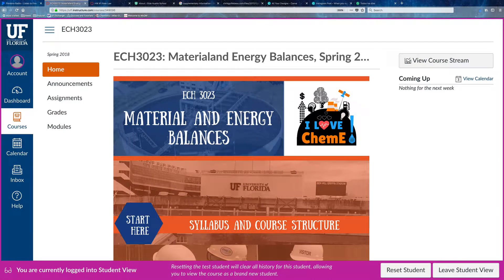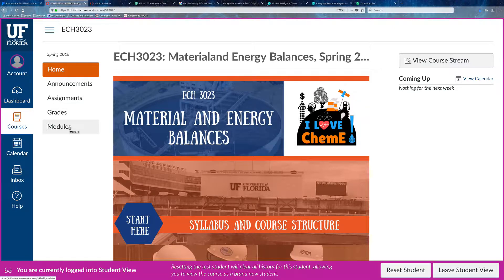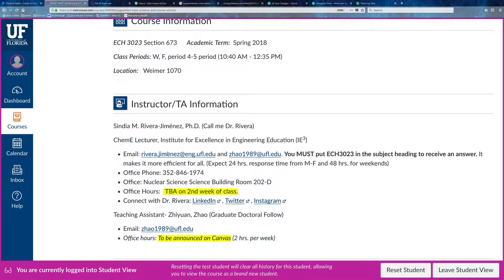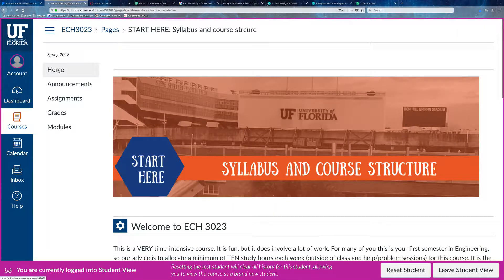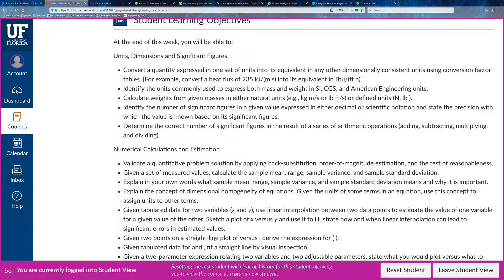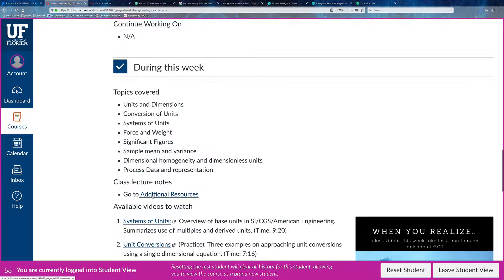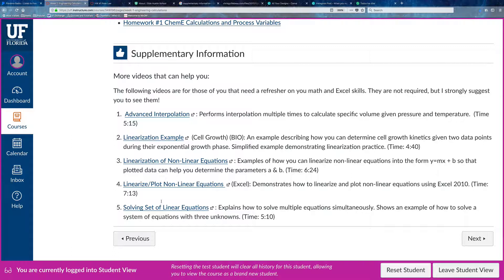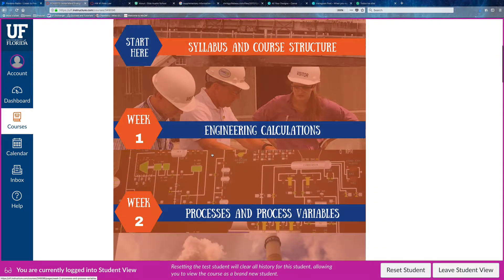MEB Canvas Structure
Intro to how to use Canvas in Dr. Rivera's class. Recorded for Spring 2018.